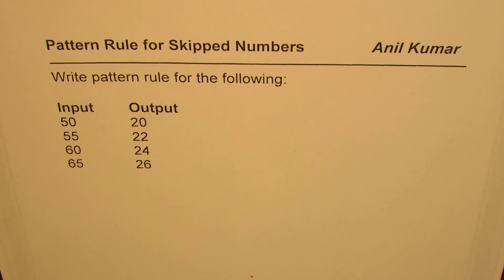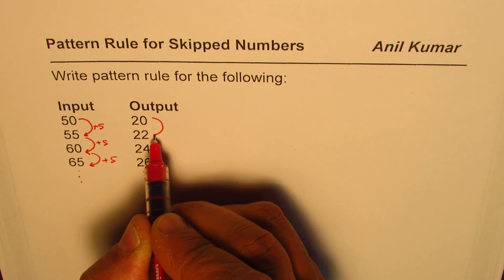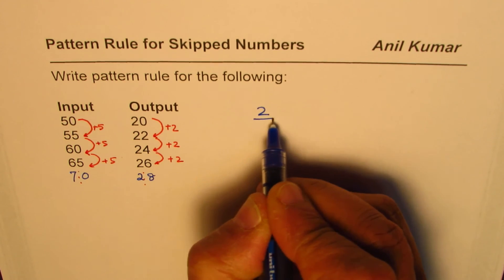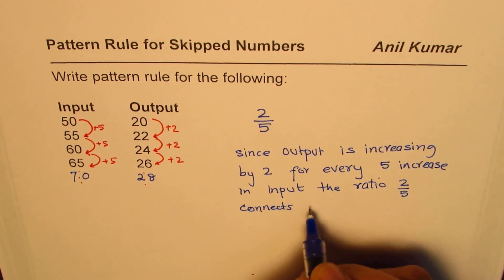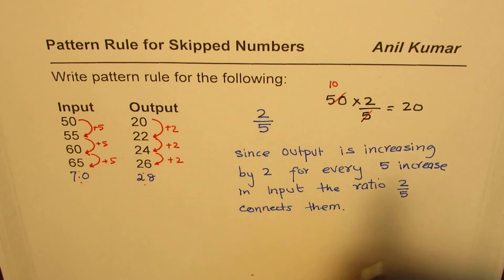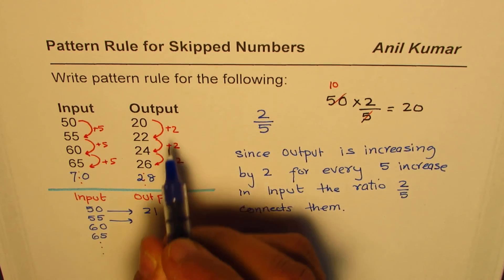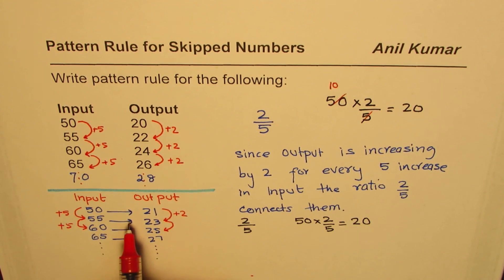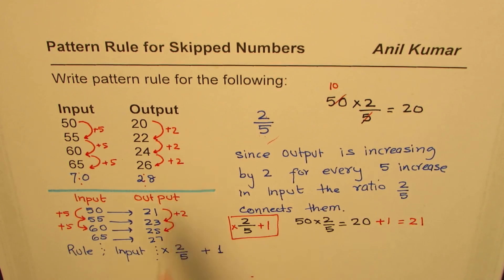Develop Input Output Pattern Rule for Skipped Numbers